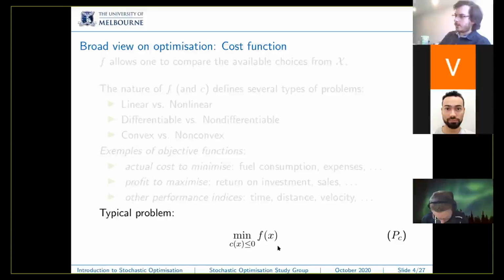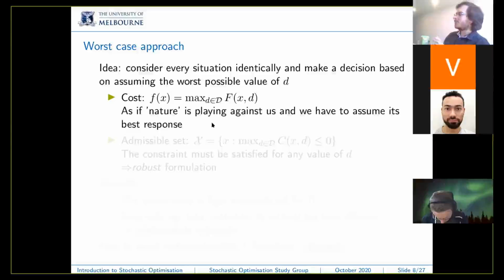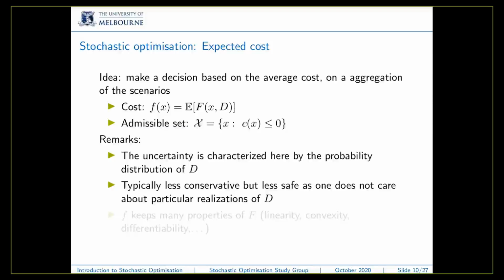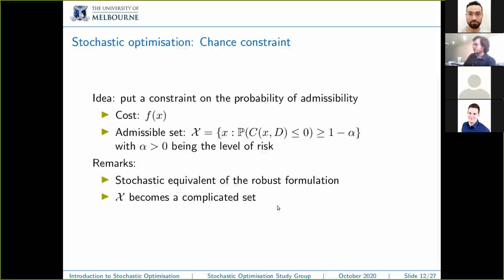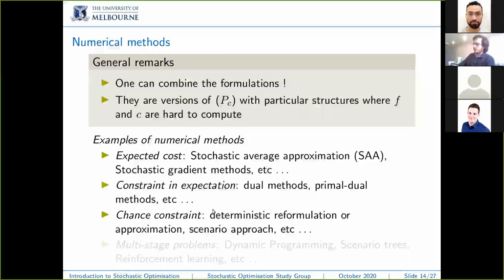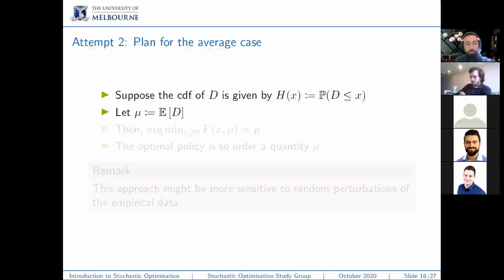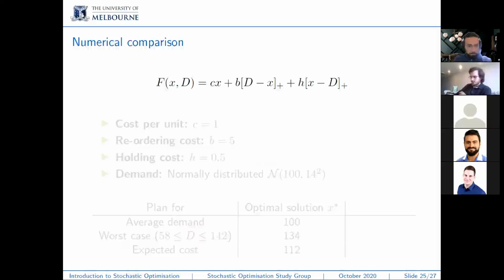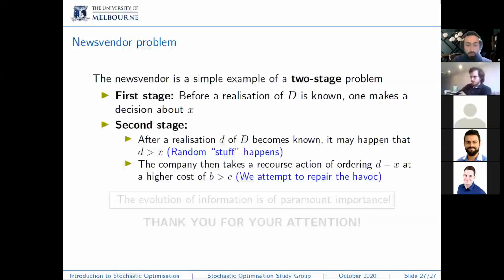01 - An Introduction to Stochastic Optimisation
This is the first in a series of informal presentations by members of our Stochastic Optimisation study group. Slides are available here: